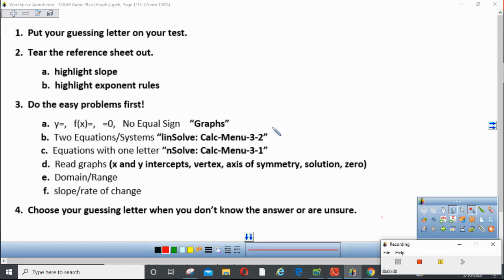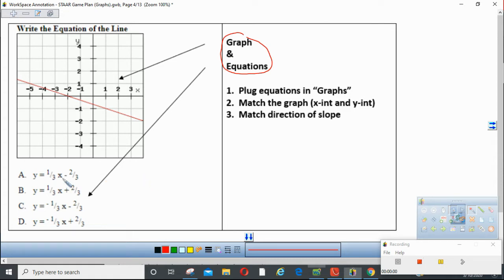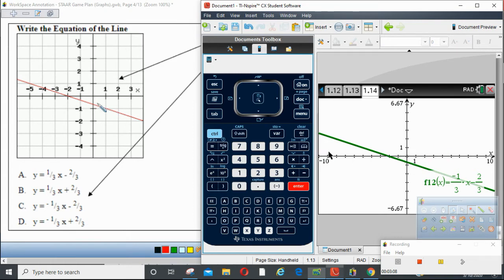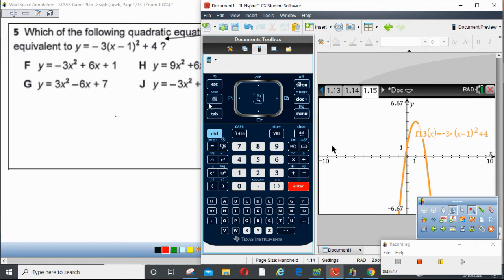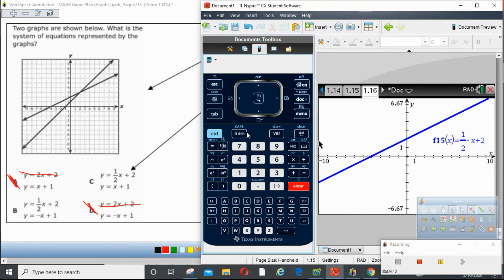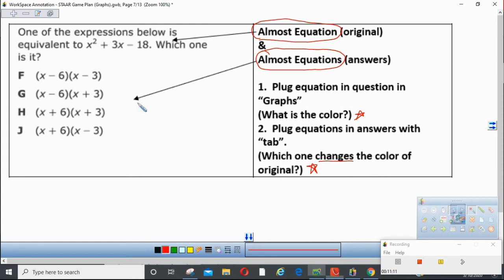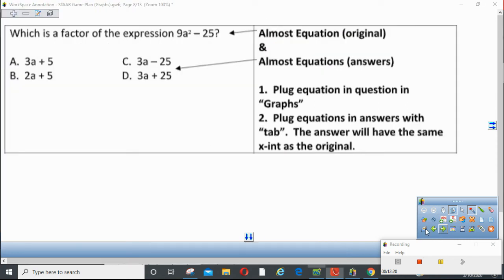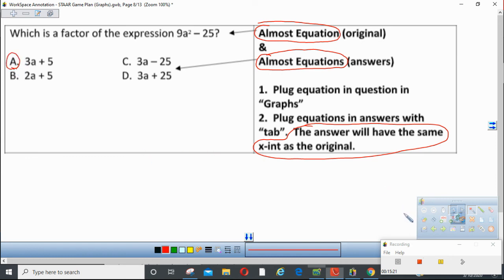STAAR Game Plan Graphs Part 1